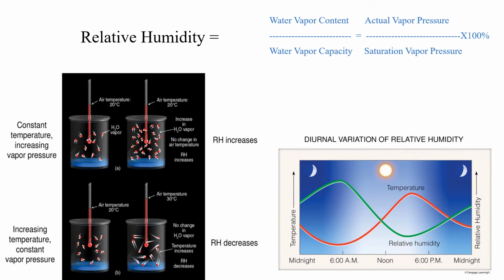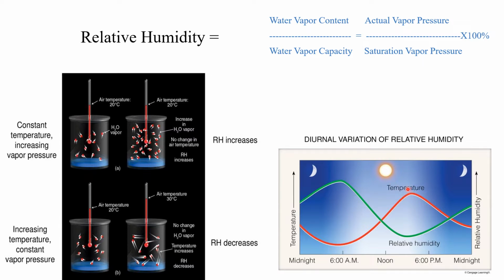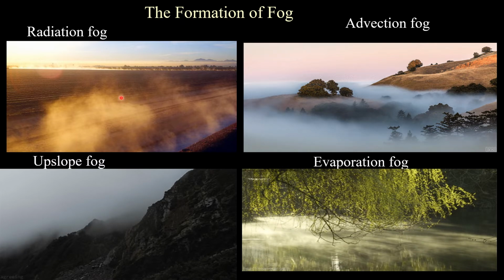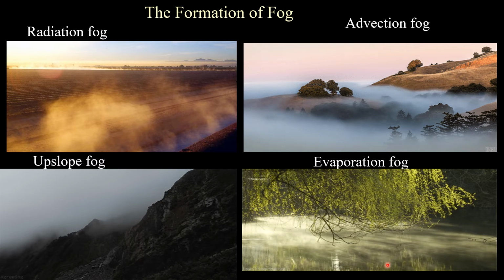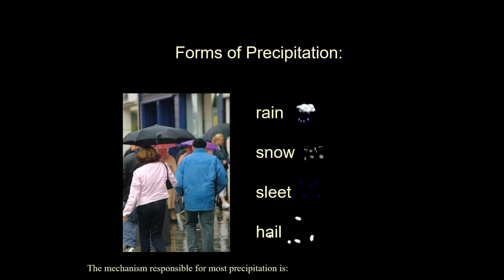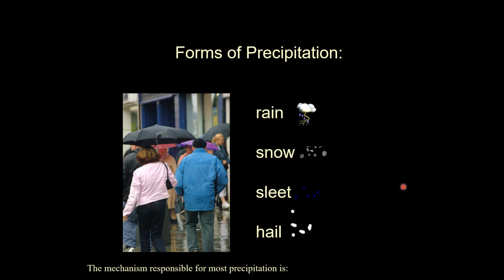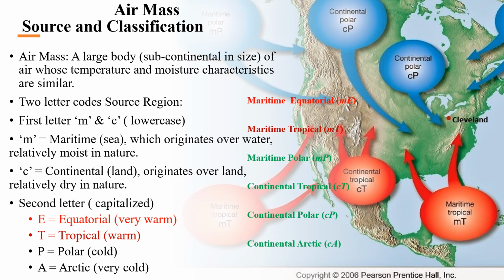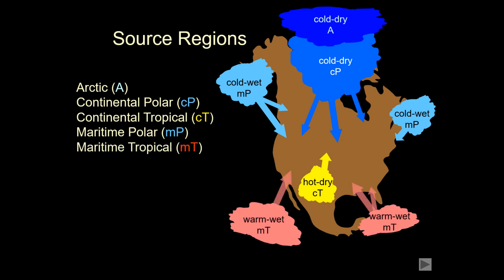Exam 2 Review 2